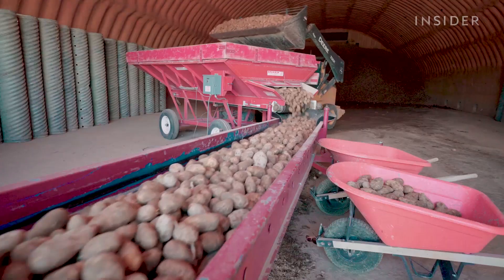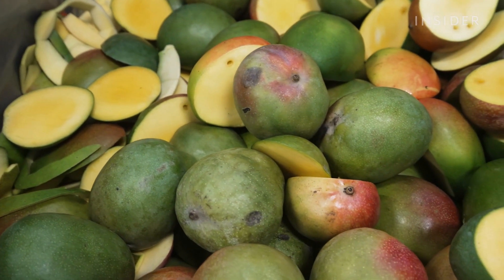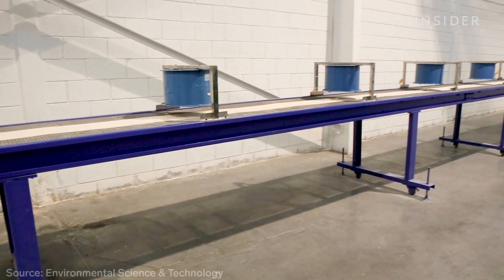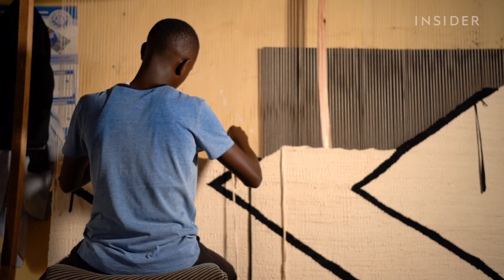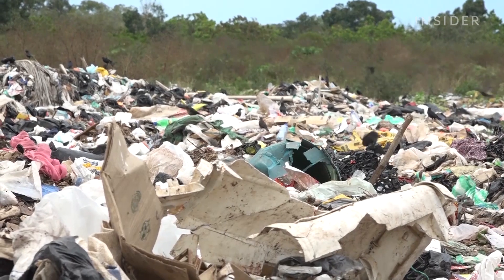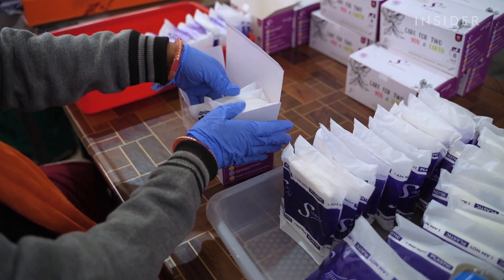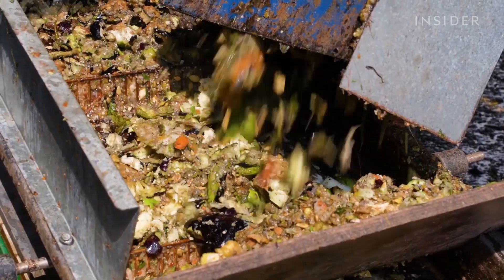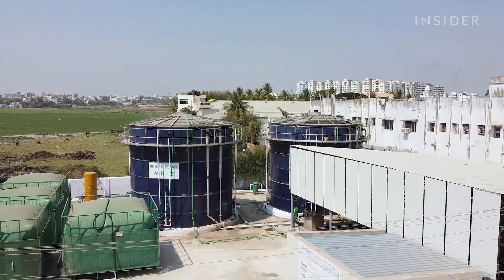How Food Waste Is Turned Into Plastic, Hair Extensions, And More | World Wide Waste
From turning avocado waste into plastic to turning mangoes into vegan leather, join us as we revisit how unused fruit and vegetable waste are being transformed.

00:00 Introduction
00:33 Vegan Leather
07:48 Avocado Bioplastic
12:33 Banana Textiles
17:47 Pineapple Plates
21:47 Banana Sanitary Pads
30:14 Vegetable Biogas
35:31 Credits